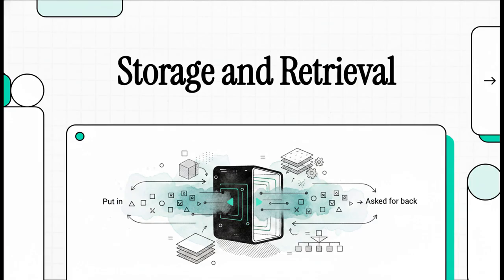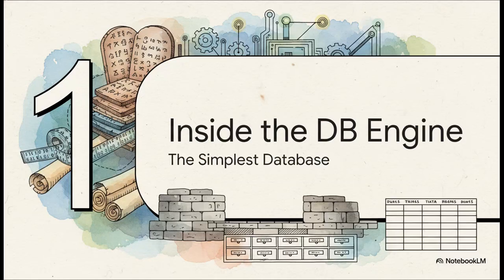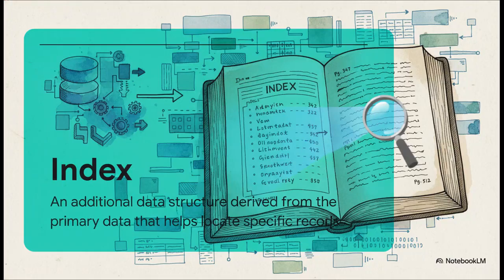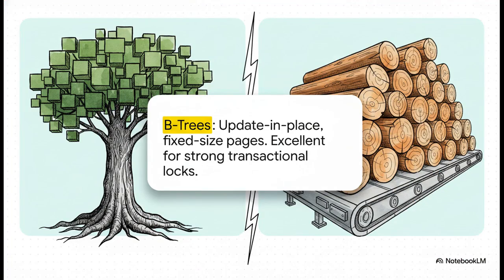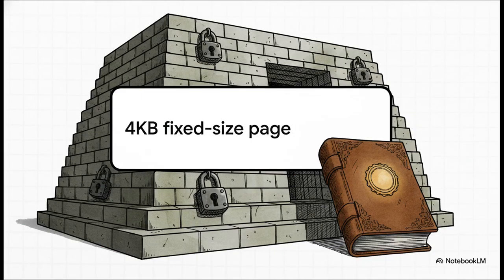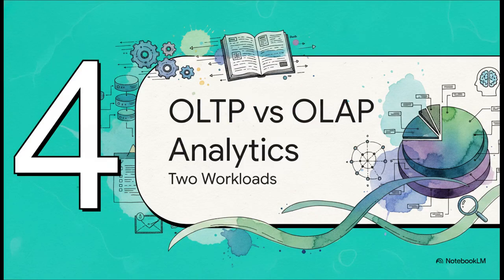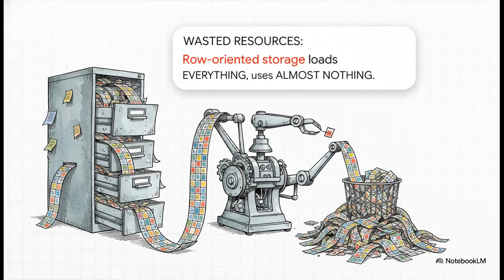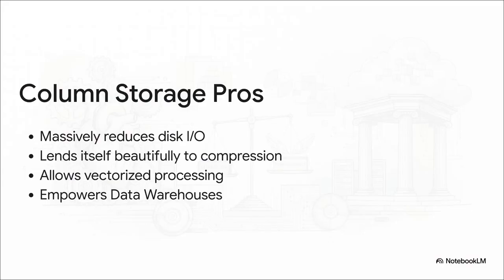Storage and Retrieval